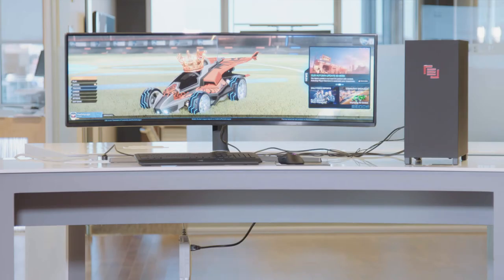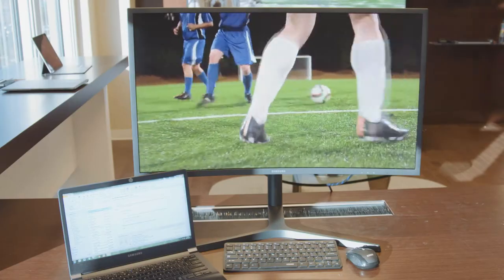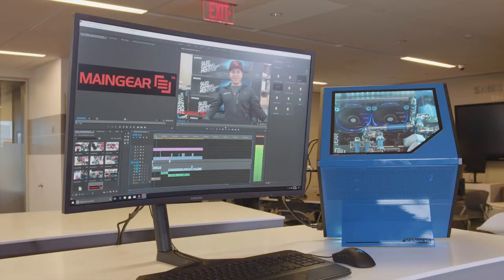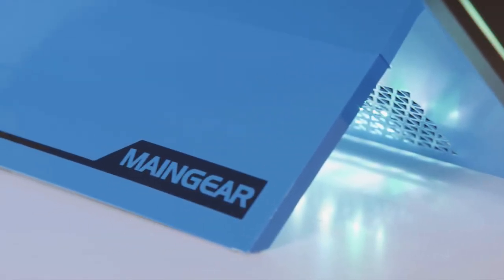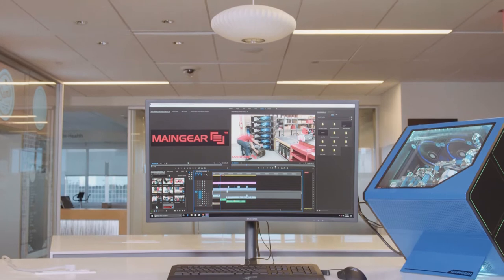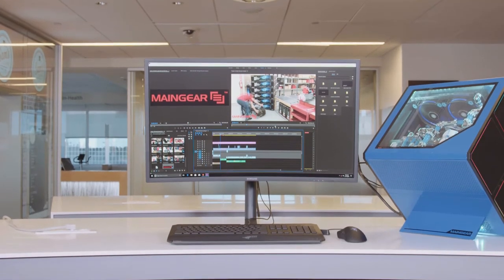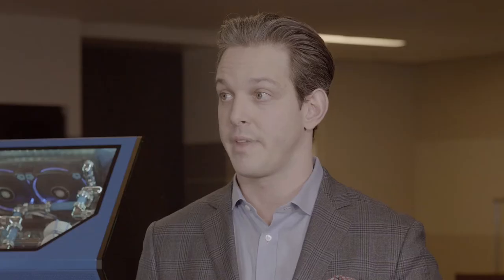MAINGEAR Computers Bring Immersive Gaming to Life on Samsung Monitors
Today’s market expects fast moving content to be displayed in a crisp and clear manner.  Industries like sports, finance and gaming need technology to prevent lag, juddering, blur and ghosting.

In this episode of SBTV, MAINGEAR Computers, a Samsung partner, is an expert in the gaming technology industry, discusses what makes a gaming monitor and why it’s time for an upgrade.

If you are a performance seeking professional that needs a high level of accuracy and smooth, fast-moving content or needs a large amount of screen real estate?  Look no further.